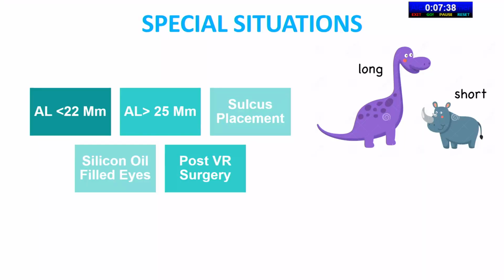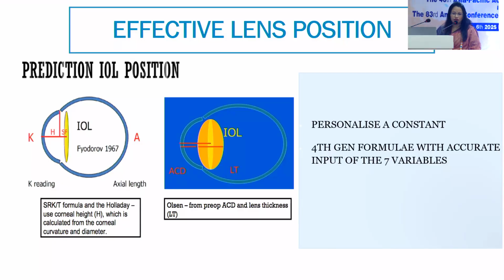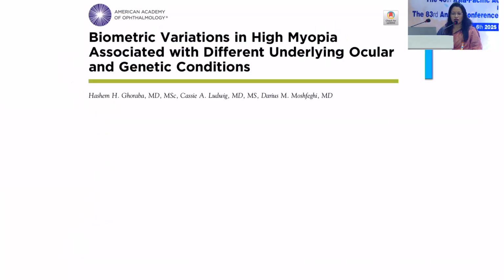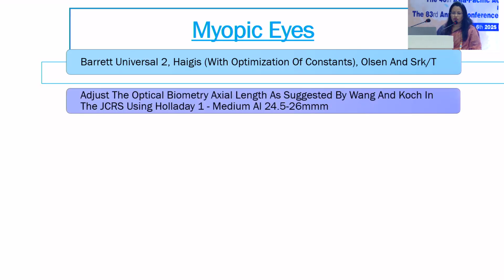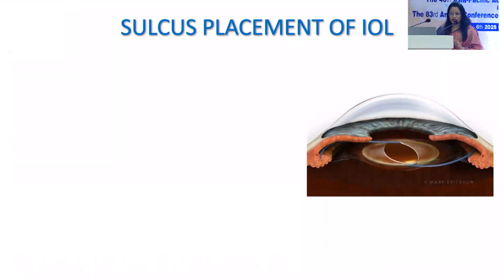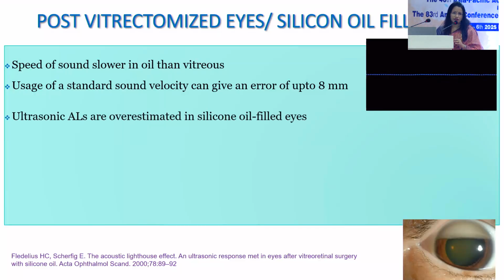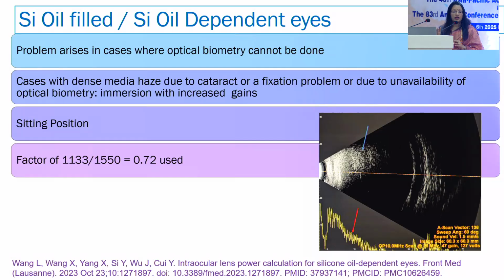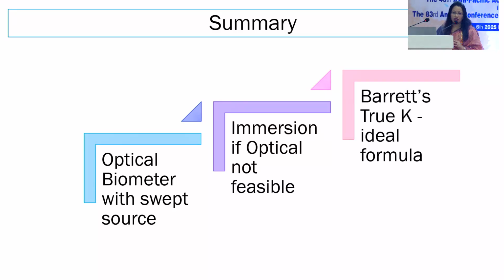AIOS2025 GP212 T Prof Dr Mohan SHALINI Tailored Approaches for Unique Eyes